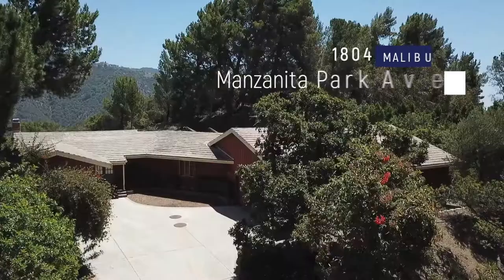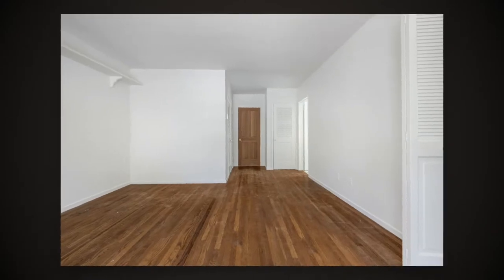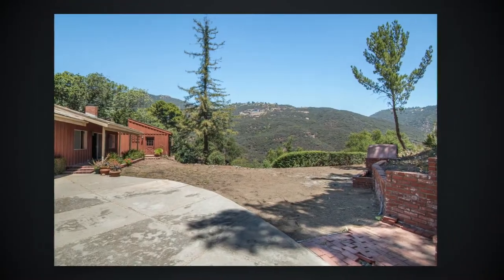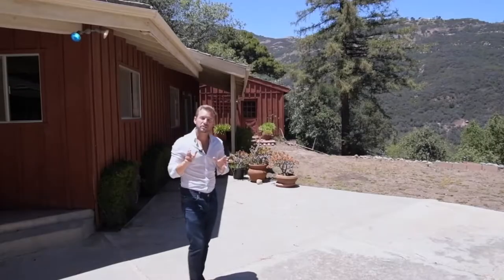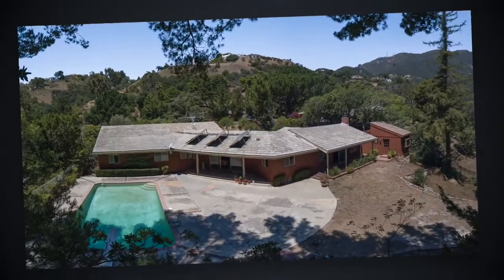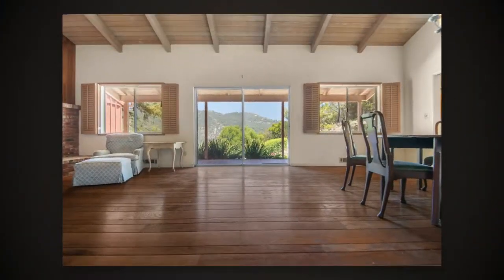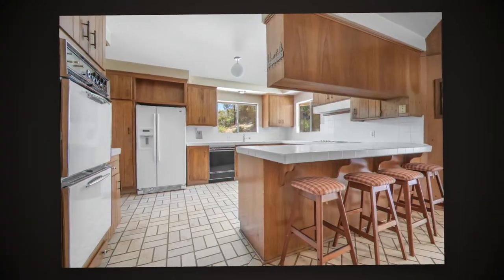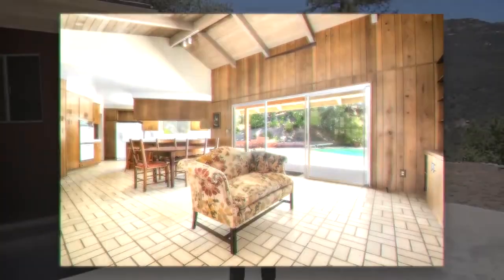Best House In Malibu Under $2,000,000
This is the only opportunity in Malibu in this price range where you can have a 4 bedroom home with a flat backyard, pool and views of the Malibu Mountains. This original ranch style home has retained all its charm with brick fireplace & walls as well as pitched wood ceilings throughout allowing the future owner to keep all the original character while also allowing you to add your own personal touch to make this property something very special. This home is located 3 miles up Las Flores and nestled in this small neighborhood near the end of the cul de sac away from the main road. The well thought out floor plan with living room and family room on each end of the Kitchen allows nice separation and flow through the house and both the living room and family room both lead out to the large flat backyard with pool, an appx. 200 sq ft detached unit and beautiful views looking out to the mountains. Incredible opportunity to have this setting and space in Malibu